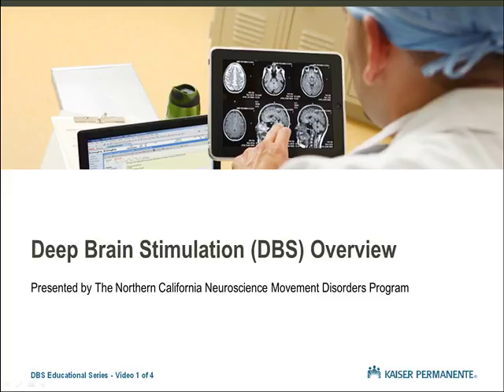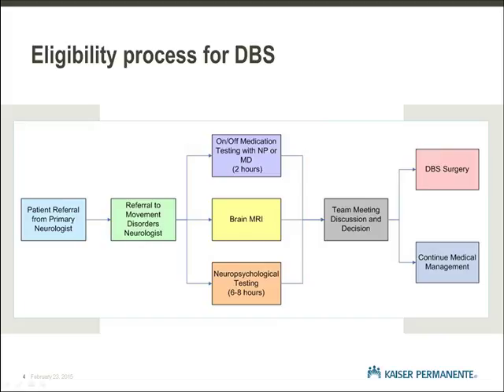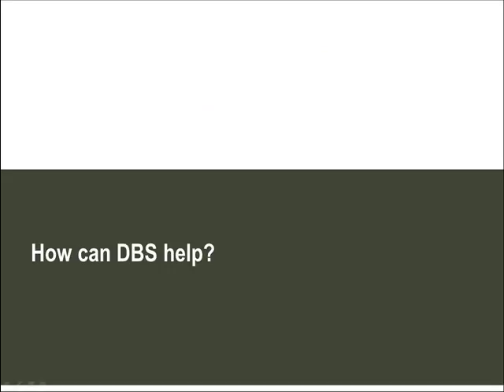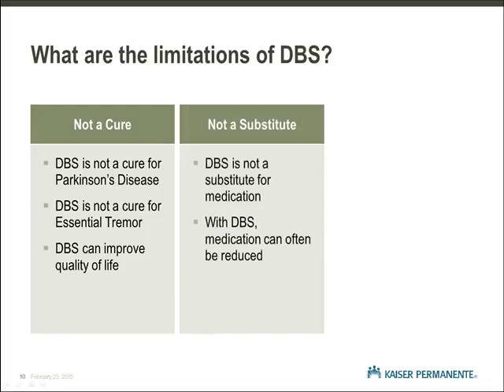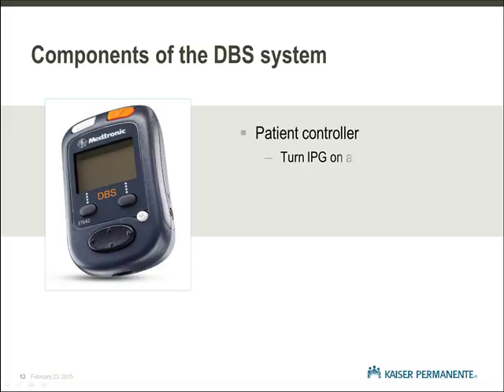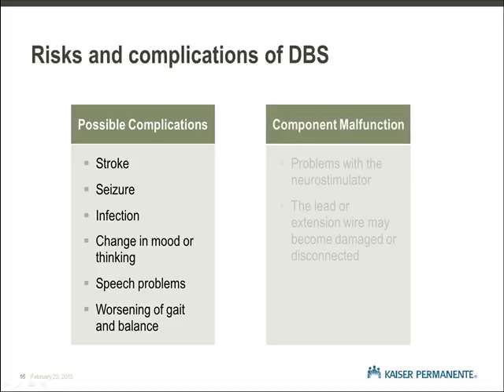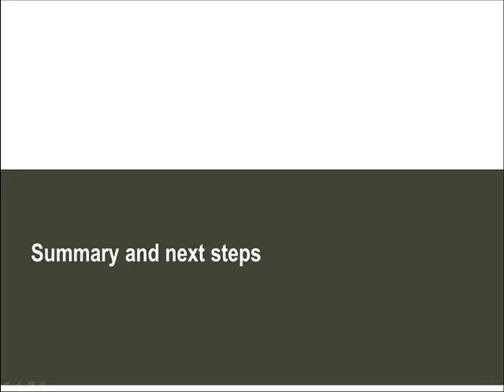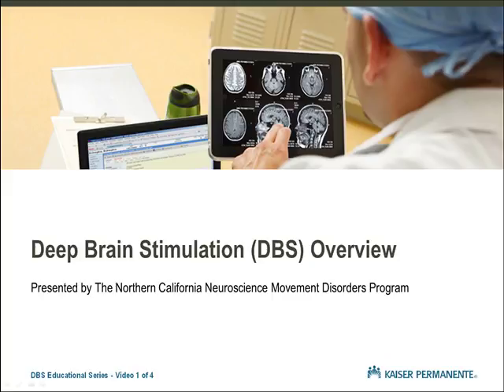Deep Brain Stimulation (DBS) - Overview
The first video in an educational series provided by Kaiser Permanente's Neuroscience Movement Disorders Program of Northern California. This video has been made available to assist members considering Deep Brain Stimulation Surgery. The video is offered via Kaiser Permanente's Northern California My Doctor Online pages.